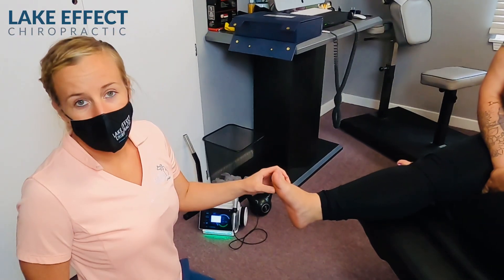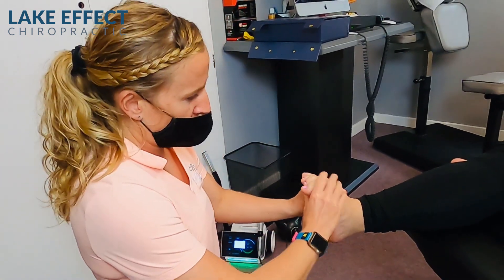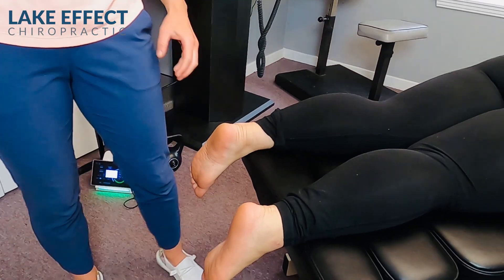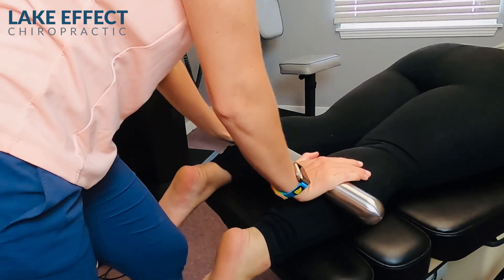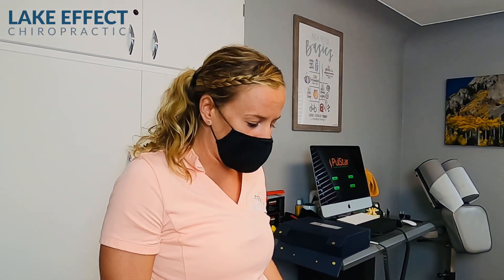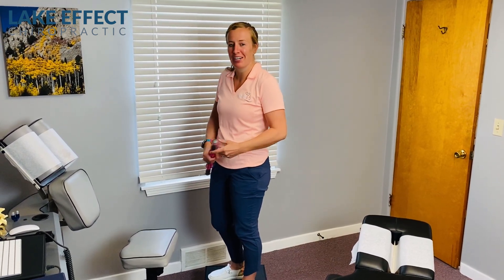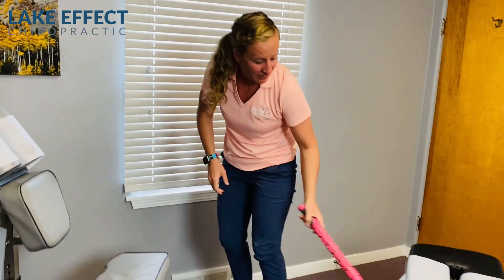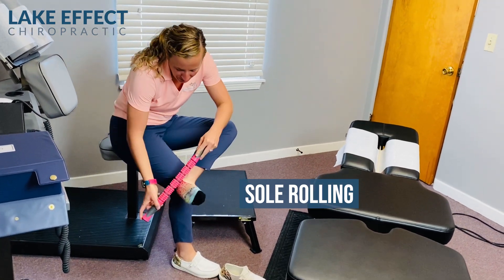Plantar Fasciitis Relief | Bay City Chiropractor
Welcome to the Lake Effect Chiropractic YouTube channel!